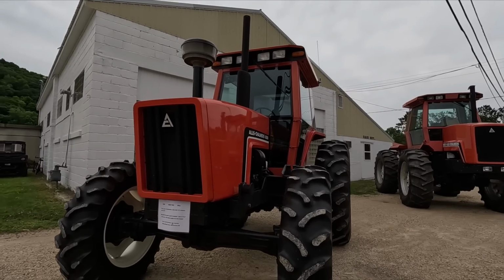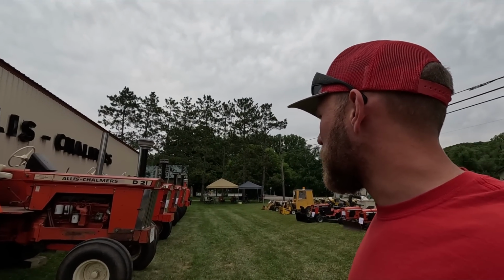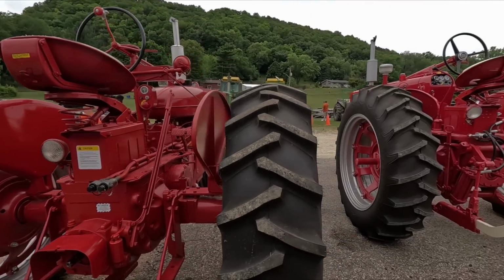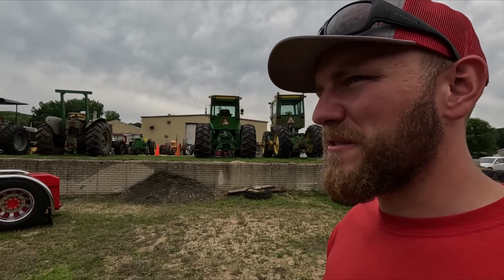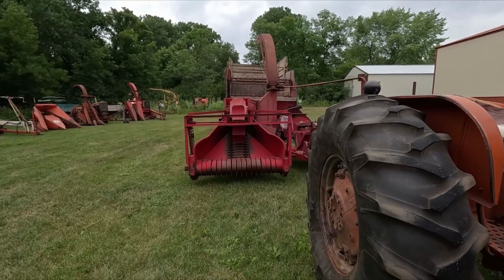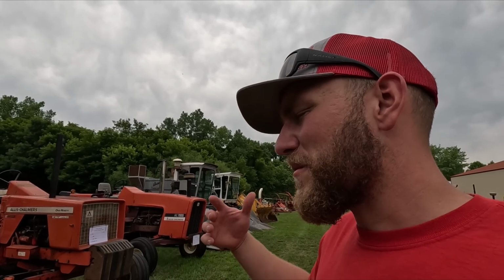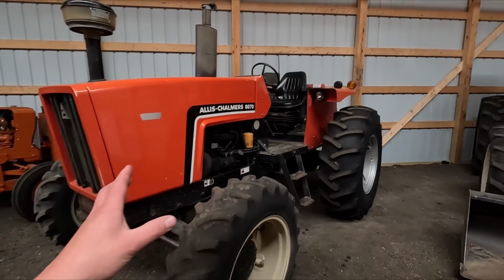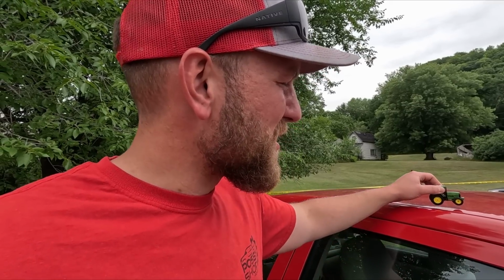Awesome Antique Tractor Show! (Allis Chalmers, John Deere, Case, Farmall, Oliver, Moline)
Today we are going to an antique tractor show here in west central Wisconsin! It is mainly Allis Chalmers but there are other brands there as well! Let me know down in the comments which tractor stood out to you the most.

Gierok Farms
54702